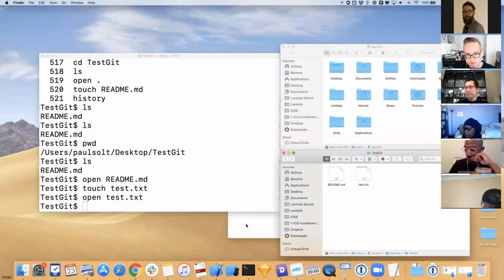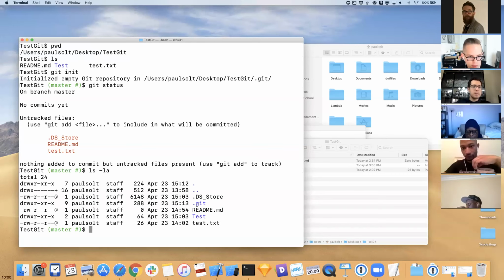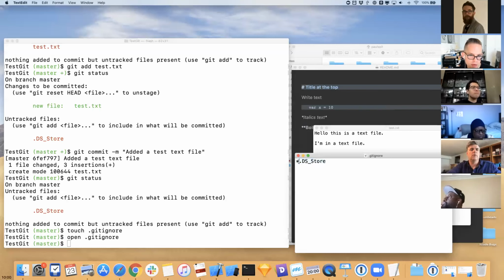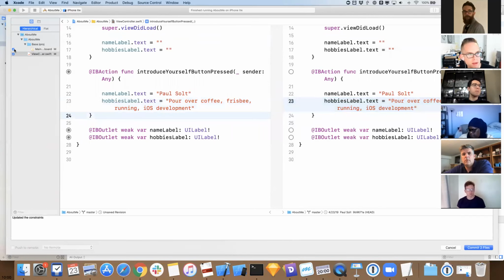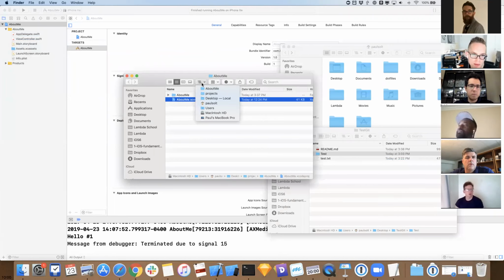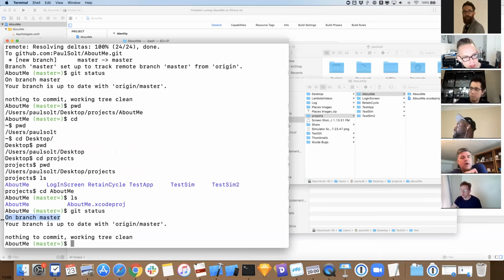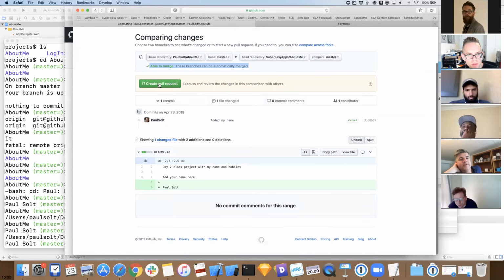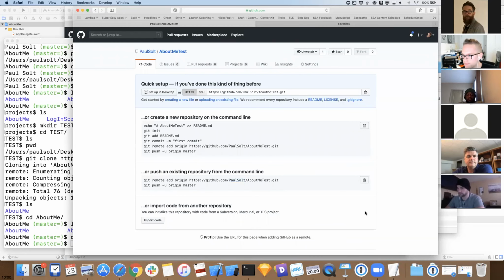iOS6 - iOS Development Tools - April 23rd, 2019 with Paul Solt (2/2)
This video covers iOS development tools including Git, Github, Xcode and Terminal / Command Line. Part 2 of 2.